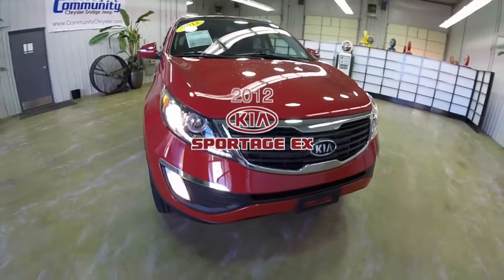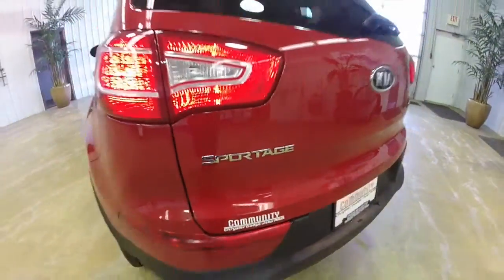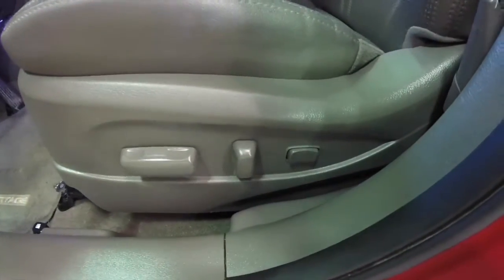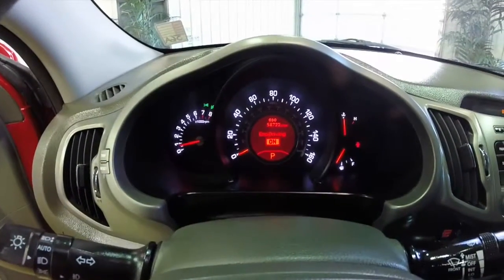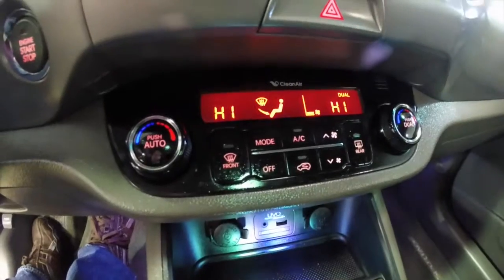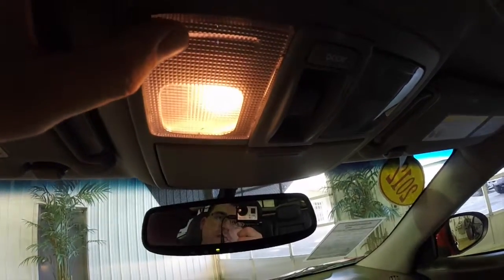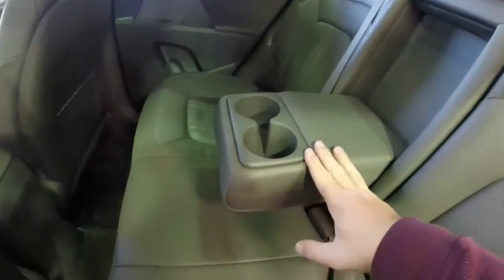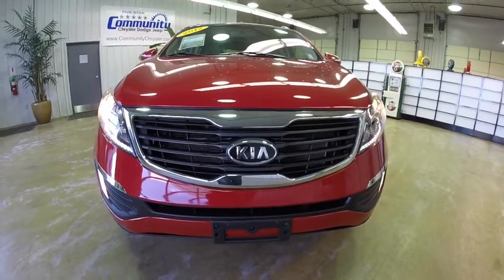2012 Kia Sportage EX|P9956A